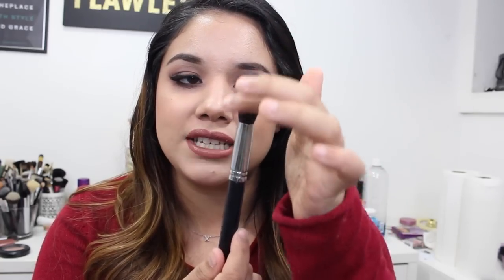October 2015 Beauty Favorites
Products Mentioned:
Laura Mercier Silk Creme Moisturizing Photo Edition Foundation- Bamboo Beige
Crown Rounded Buffer Brush
Crown Small Chisel Brush
Crown Pointed Blender Brush
Elf Flawless Crease Brush
Revlon Rose Velvet Lipstick
Revlon Cherries in the Snow Lipstick
Too Faced Melted Berry Lipstick
Too Faced Melted Chihuahua Lipstick
Rimmel Rich Lip Liner
Rimmel Epic Lip Liner

What I'm Wearing:
Face: Too Faced Born This Way Foundation- Nude
Cheeks: Mac Peaches Blush
Eyes: Too Faced Natural Matte Palette
Lips: Rimmel Rich Lip Liner + Too Faced Melted Chihuahua